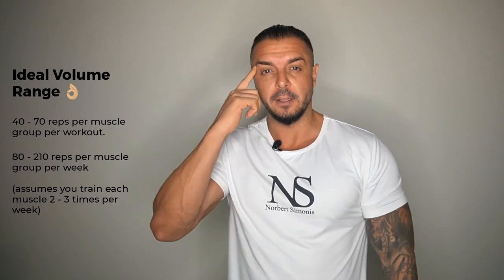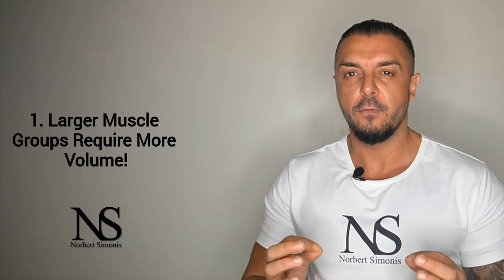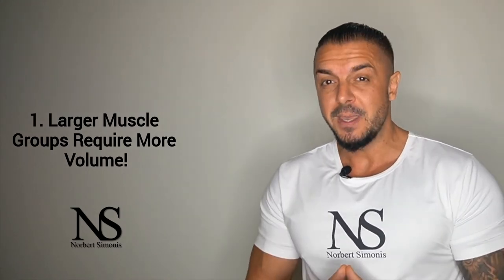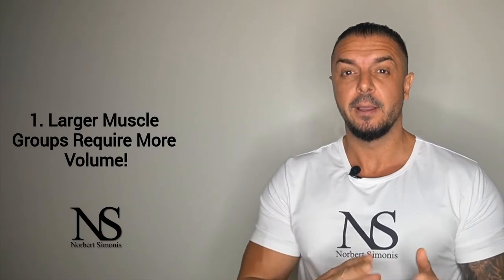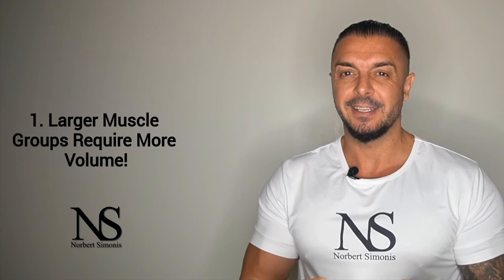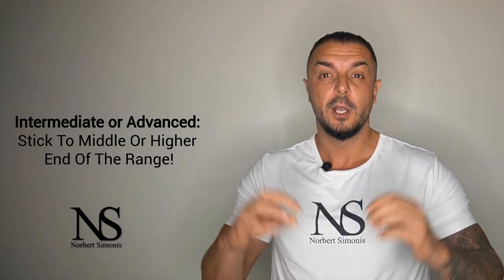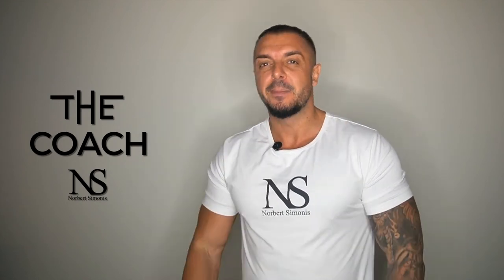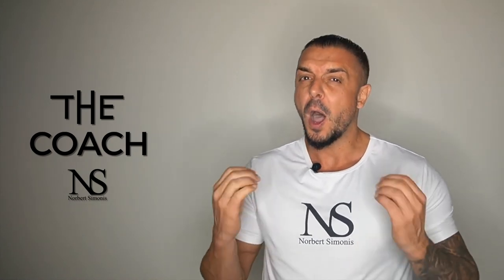Volume How Many Sets & Reps